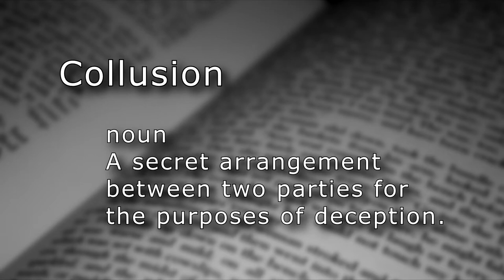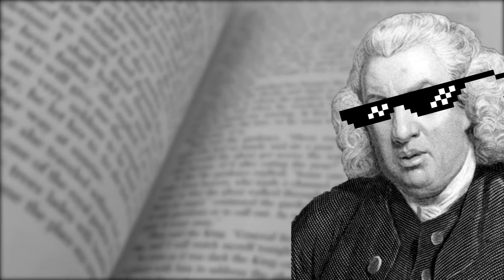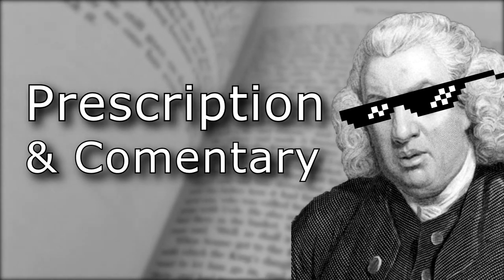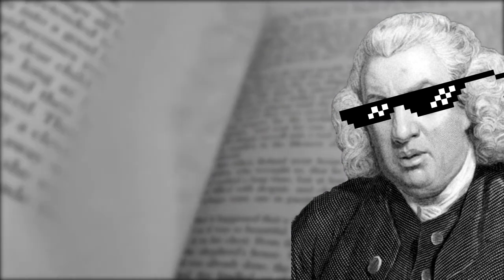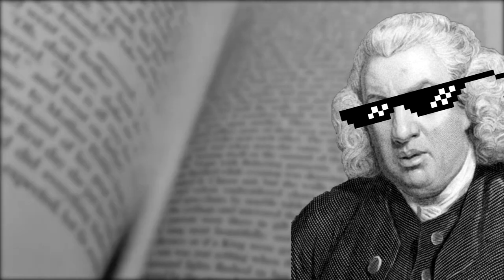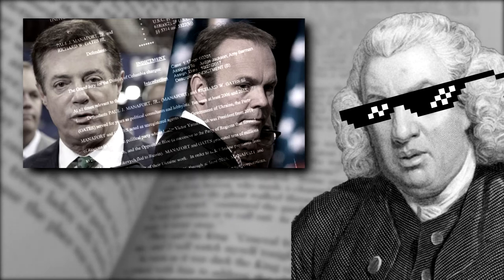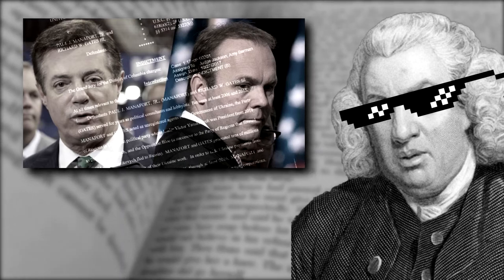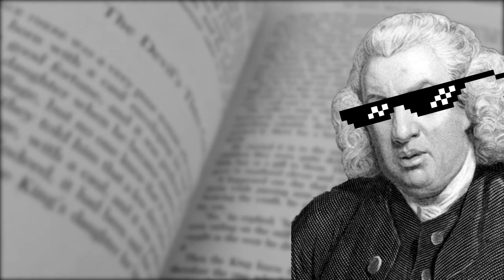Collusion (n.) - TrumpColluded Complaining about a Twitter hashtag - The Video Dictionary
I complain about a Twitter hashtag for almost ten minutes.

My mistake thanks for pointing it out user "god emperor almighty forefather TRUMP" At 5:08 is a picture of Stephen Miller not George Papadopoulos
Collusion

noun
A secret arrangement between two parties for the purposes of deception.